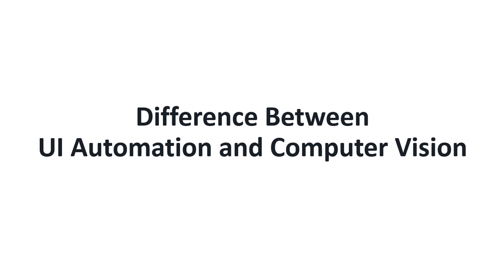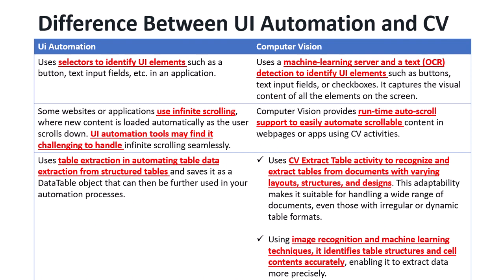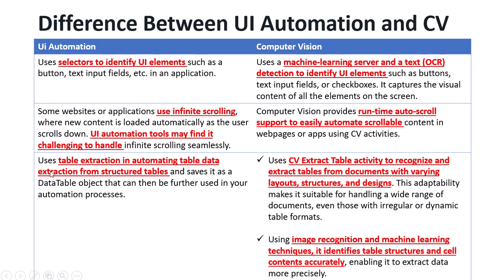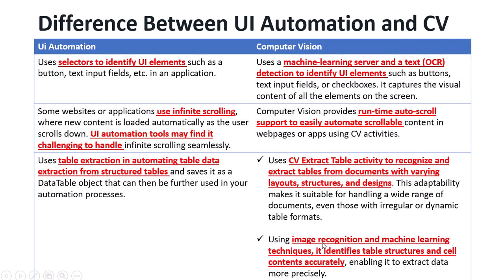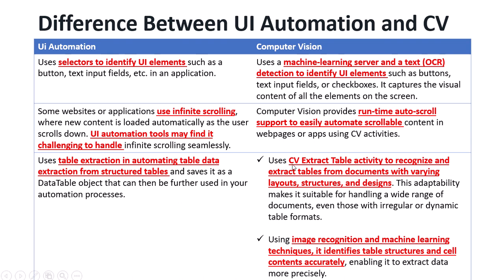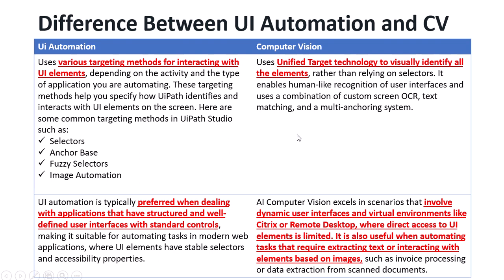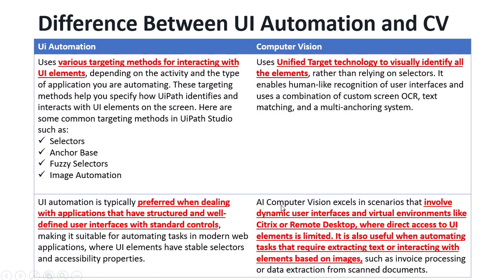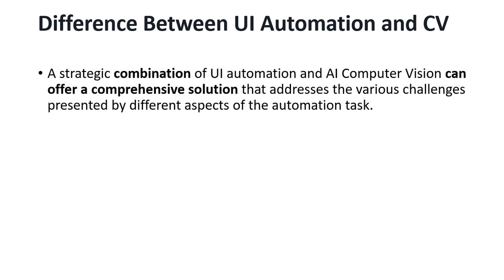UiPath | AI | Computer Vision with UiPath | UI Automation vs. Computer Vision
In this video, we delve into the fascinating world of UiPath, focusing on UI Automation vs. Computer Vision.

UI Automation involves automating repetitive tasks by interacting with user interfaces, such as clicking buttons or filling out forms. It's efficient but has limitations, especially when dealing with non-standard interfaces or dynamic content.

On the other hand, Computer Vision takes automation to the next level by enabling robots to "see" and interpret the screen like a human. This powerful technology can handle complex scenarios, such as reading text from images or identifying elements regardless of their position on the screen.

Whether you're a UiPath enthusiast, an RPA developer, or someone curious about the future of automation, this video has something for you! Don't miss out on unraveling the mysteries behind AI and Computer Vision with UiPath.